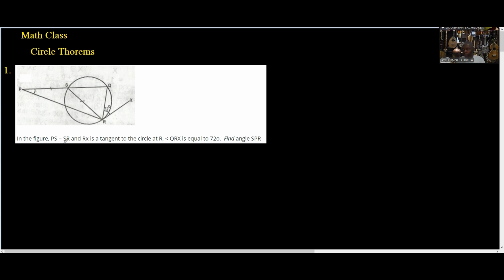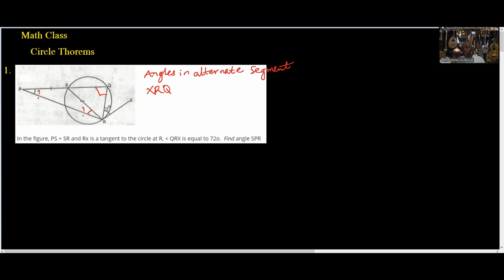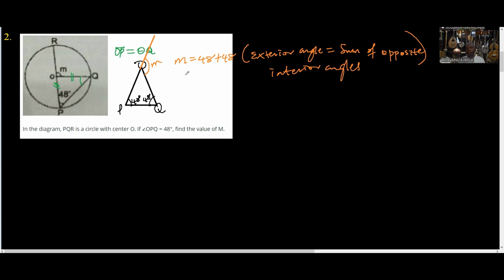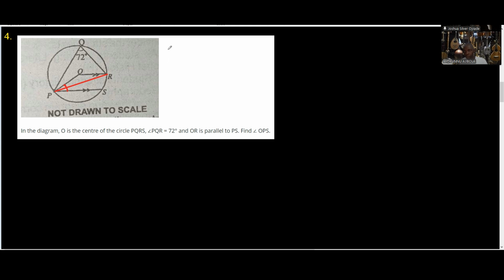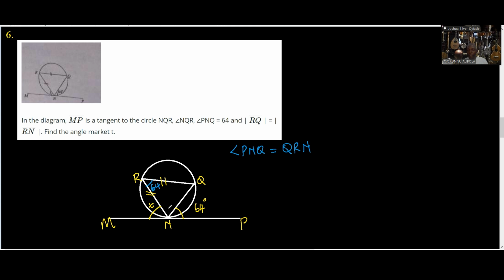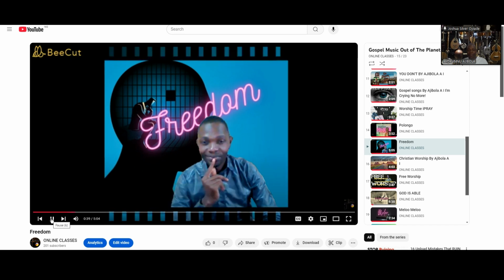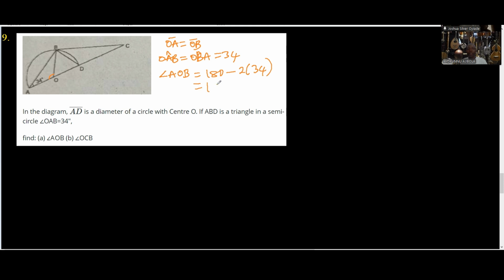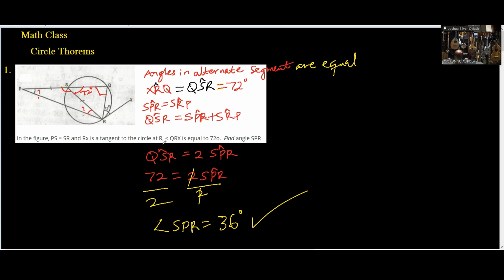LIVE MATH CLASS Circle Theorems Review